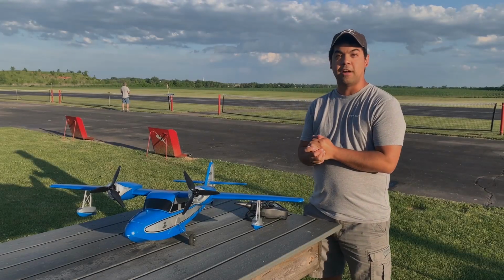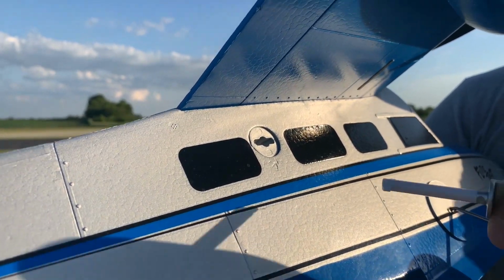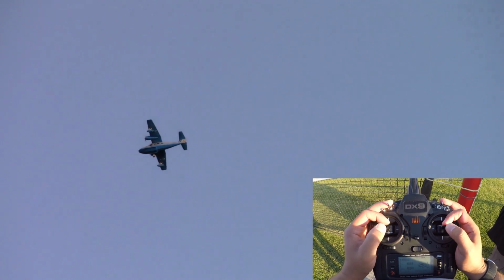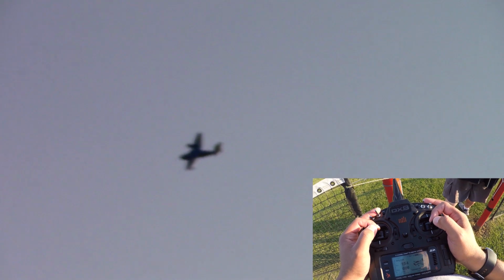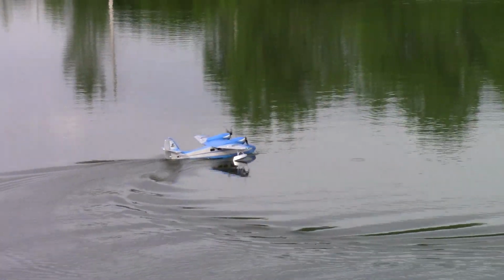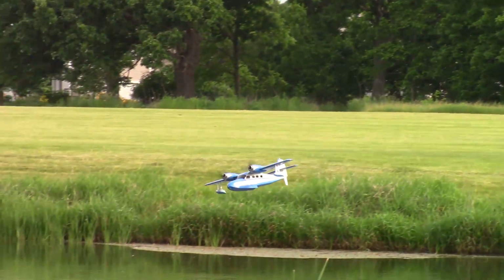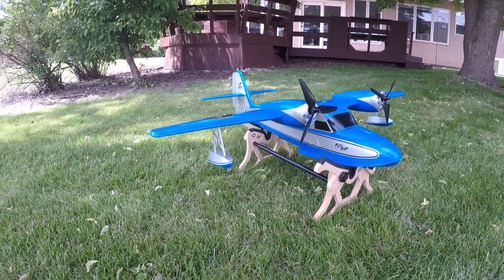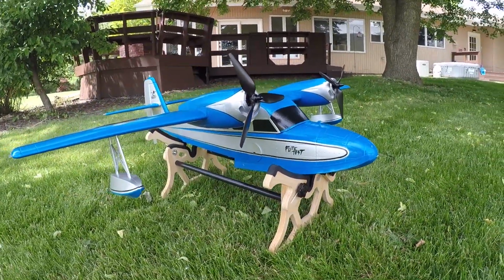Flite Test Widgeon Review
Take a closer look at the new Widgeon from the folks at Flite Test. This is the latest addition to their almost-ready-to-fly series.

The aircraft has a 1.2m wingspan and only requires a 4 channel receiver and 3s lipo battery. Assembly time took less than 20 minutes. With a 3s 2200mAh battery I can easily get 11min flight times.